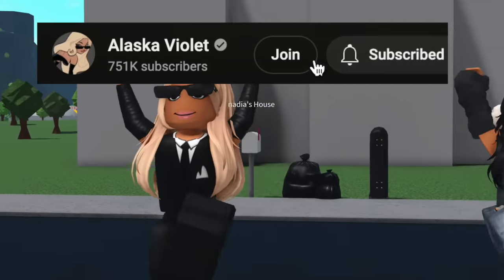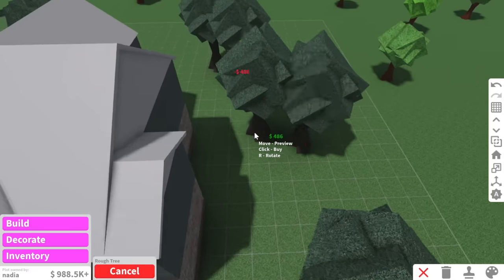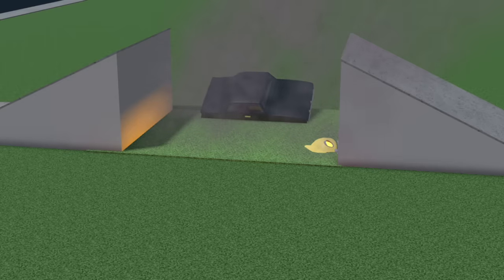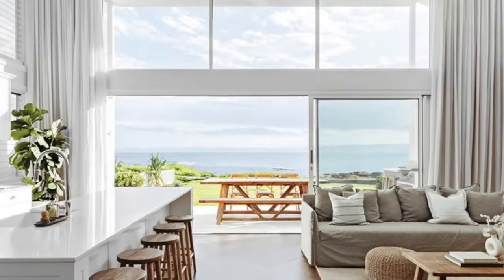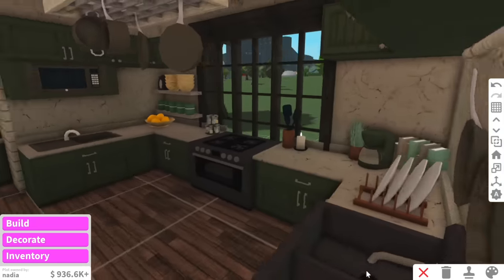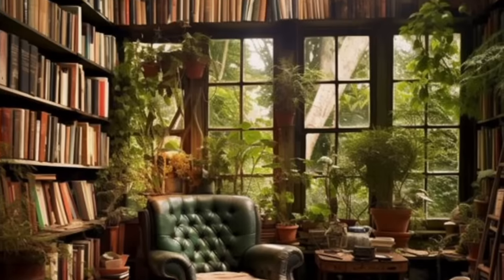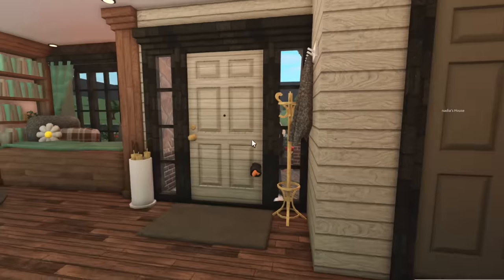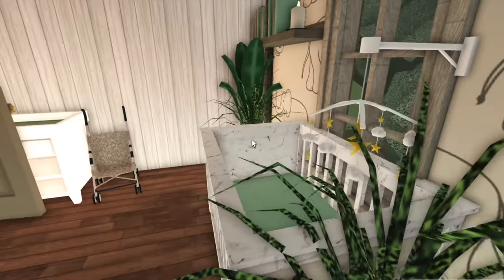Building my SUBSCRIBER a COTTAGE CORE HOME in BLOXBURG